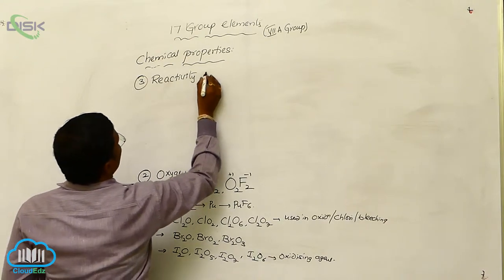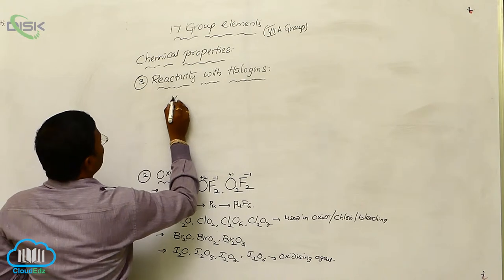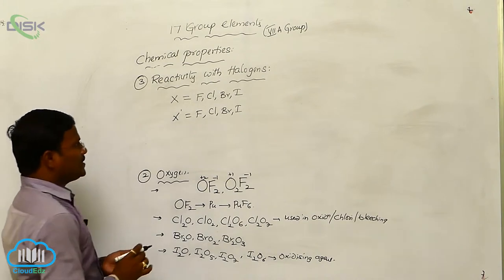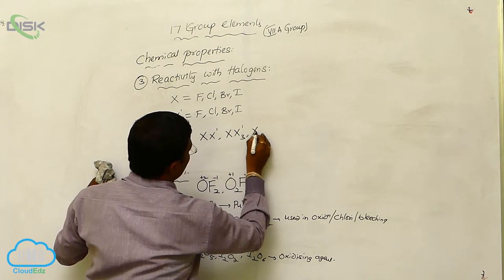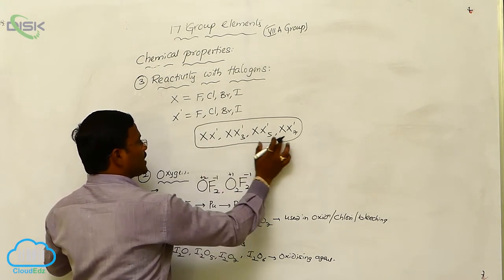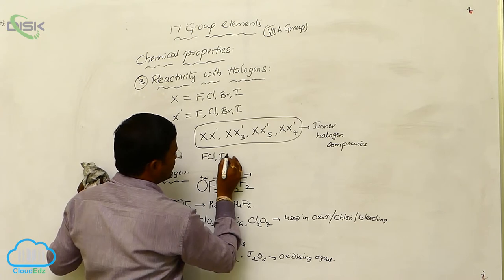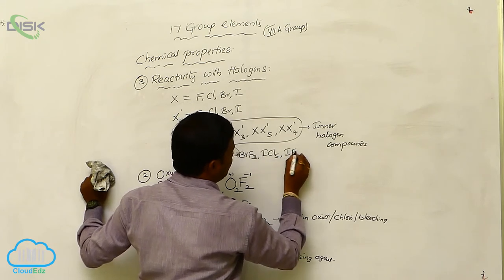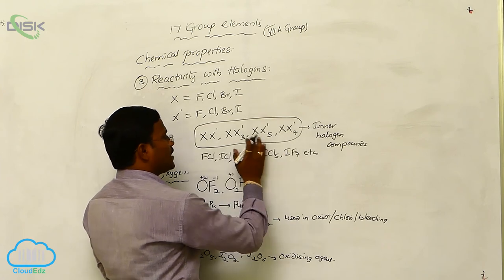Introduction (Group -17 Elements) || Chemical Properties 4 || Disk Telangana